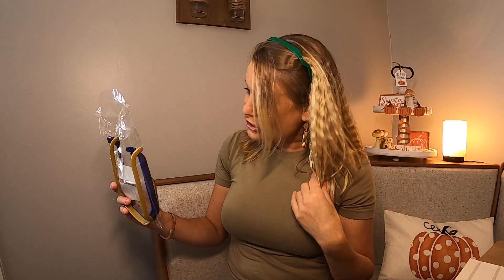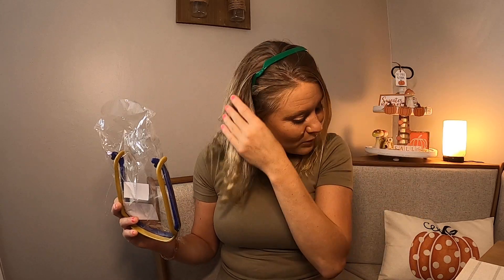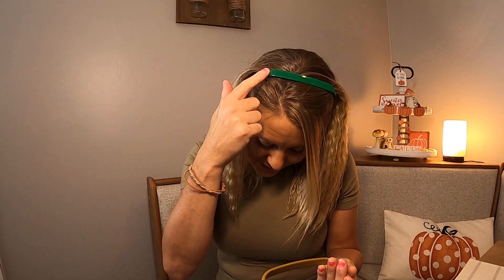BRUINAGORA 4 Pcs Sunglasses Headband for Women, Curly Thick Hair Fashion Women Square Sunglass